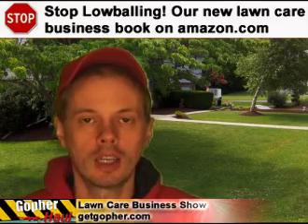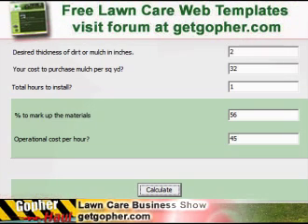GopherHaul 32 - Topsoil & Mulch Calculator and improving your Lawn Care Business Sales Discussion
- Why is my lawn care business marketing not working?

When you are getting your lawn care business started and you dont have many personal contacts, the situation can be rough. Lets take a look at what our friend and fellow Gopher Lawn Care Business Forum member did to go from getting no return calls to many.

Scott wrote So my flyers & business cards have been sent out all over, a lot of my cards need to be restocked in stores because they are almost all gone. Yet I have gotten no calls.

I only have a few days left, I can only do so much. Im mass producing flyers again & plan to send them out to the other areas of my starter city.

I myself have walked door to door handing out 7000 flyers & Im losing it! I dont wanna be out for weeks with these flyers so Im gonna just start a.s.a.p without stopping until they are all out! Ill give you guys some amateur shots of my flyer & card, you can tell me what the hell Im doing wrong.

Steve: You are doing a fantastic job. What you are doing with your flyers and business cards is good, however, you will find more success selling people to people. Selling to those you know or those that know you.

Have you considered picking up the phone and try to sell to people who are existing customers or people you know?

The next what you can do is work the neighbors of your customers. Tell them you are services Mr. Jones lawn and you would like to service theirs too.

Scott: Alright, so I decided to confront my snow removal customers. They have all received my flyer, but once they knew it was me Scott its like they insisted on hiring me.

I told them, the starting price for lawn service is $420.00, but because your you, & you helped me out during winter, it will only be $400.00″

You cant beat that price, but hey, they were my winter customers!

I now have tons of appointments next week

I guess I learned something, call people & SELL yourself!

Do you find it difficult when looking at a mulch bed to know how much mulch or topsoil you will need to cover the area? Trying to figure out the math for it can be very difficult. Well stop worrying about buying too much mulch / topsoil or not enough and have to go back to the supply store to get more. Use this handy topsoil and mulch calculator. This online lawn care business tool is free to use online. Just click on the calculators link at the top of the Gopher Forum page. You can figure out the amount of mulch or topsoil needed for a rectangle, circular or even a triangle shaped mulch bed. Try this tool out and I bet you are going to love it.

If you are in need of free lawn care marketing material for your lawn care business, please visit our We have hundreds of free lawn care logo, flyer, door hanger and web templates you can download and use for your lawn care business. We also have free lawn care business contracts, estimate and proposal forms. Download our trial version of Gopher Lawn Care Business Software. Gopher will help your lawn care business schedule and invoice more customers in less time, allowing you more time to grow or enjoy your life.